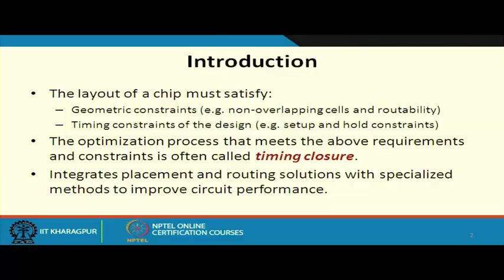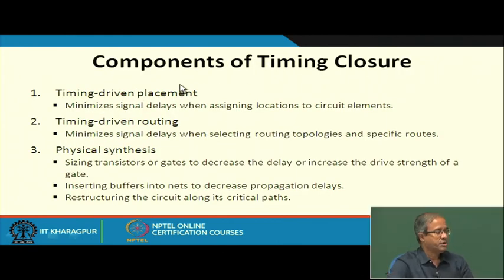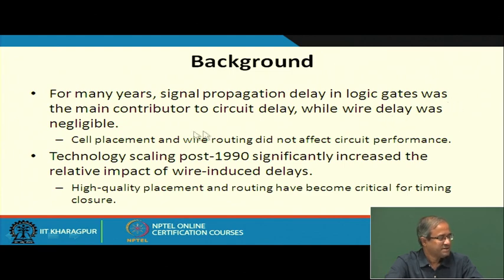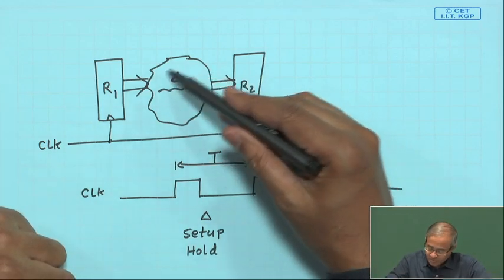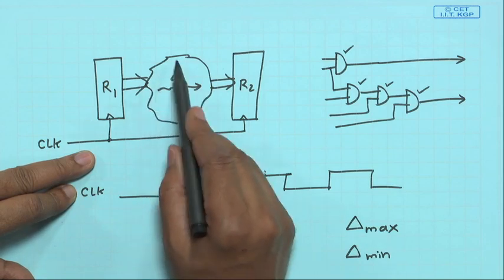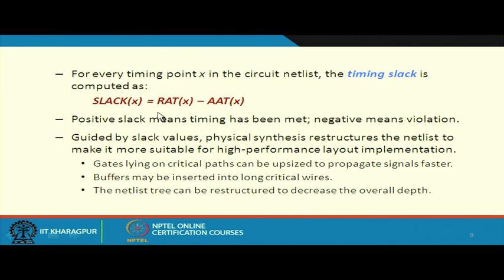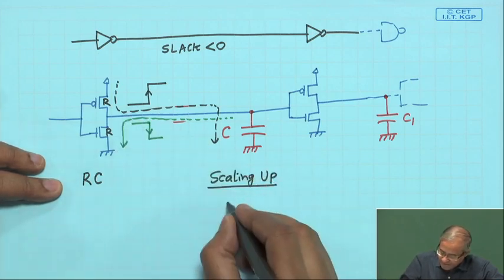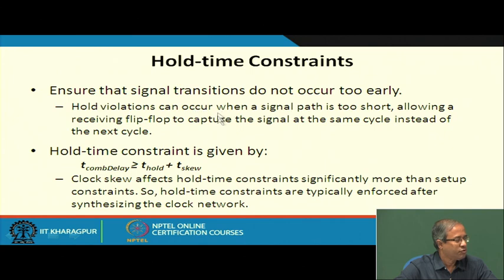Time Closure (Part 1)